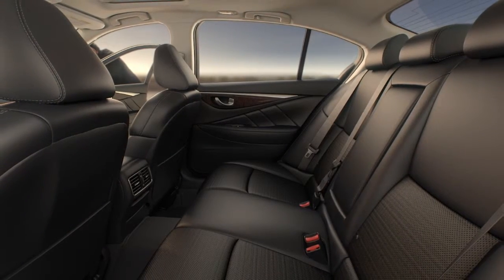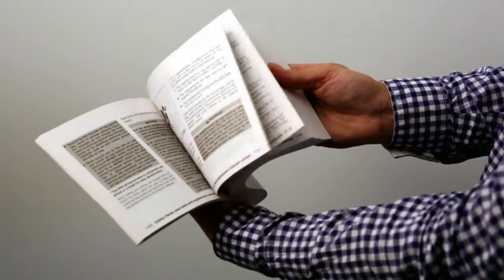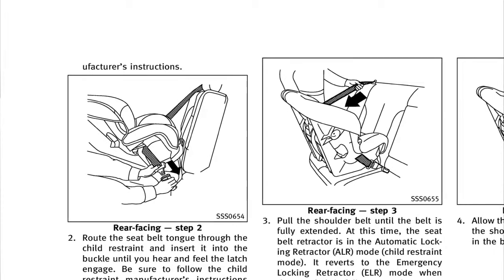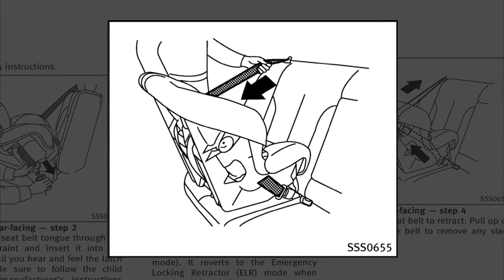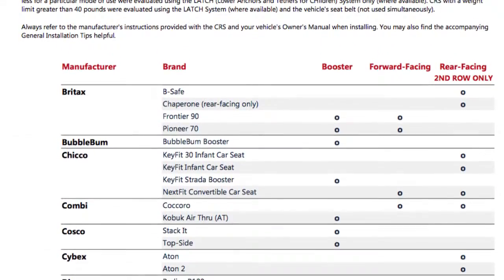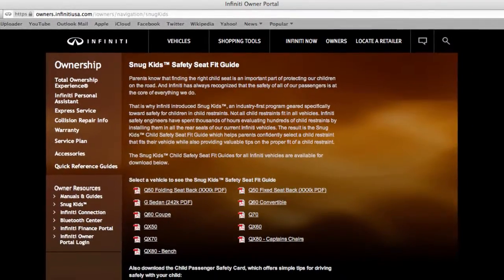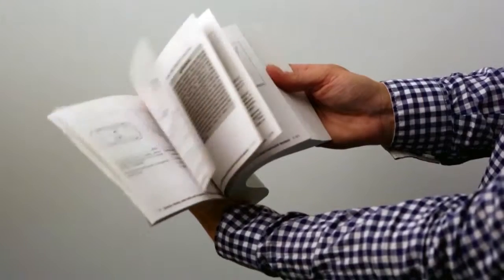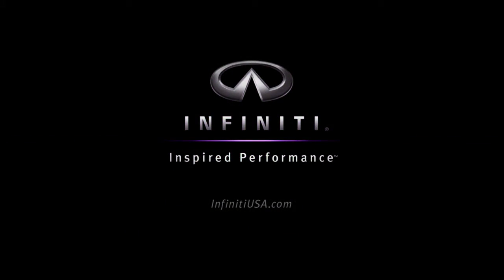2016 Infiniti Q50 - Child Restraint Systems (CRS)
This vehicle is equipped with the Lower Anchors and Tethers for CHildren (LATCH) system, which includes lower anchors and top tether anchors. Please see your Owner’s Manual to find out which seating positions are equipped with anchor points.

You can also check the Infiniti Snug Kids® Child Restraint System Fit Guide for your vehicle. The Snug Kids® Child Restraint System Fit Guide helps parents confidently select a CRS that fits their vehicle and also provides valuable tips on the proper installation of a CRS. You can find the Snug Kids Child Restraint System Fit Guide